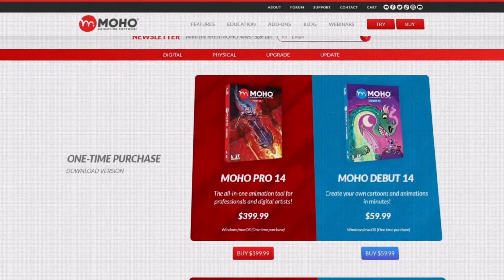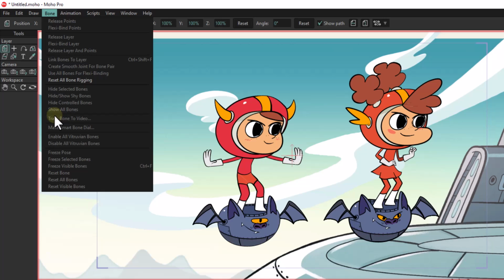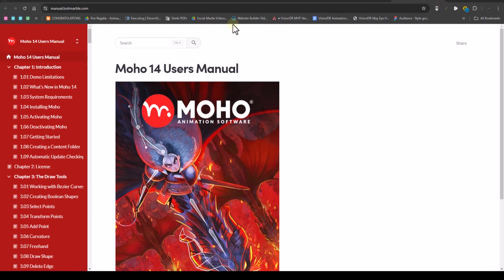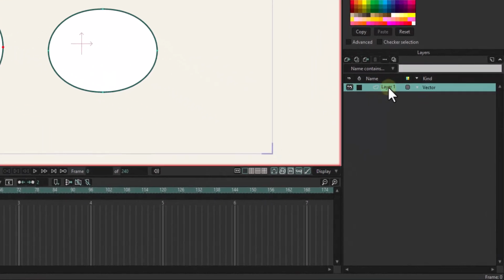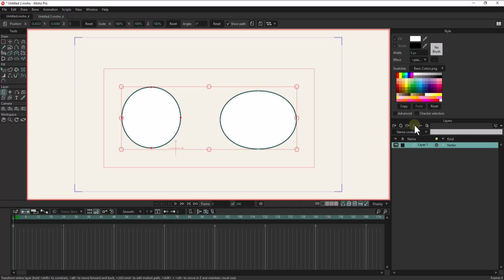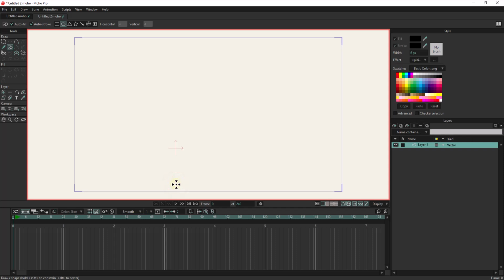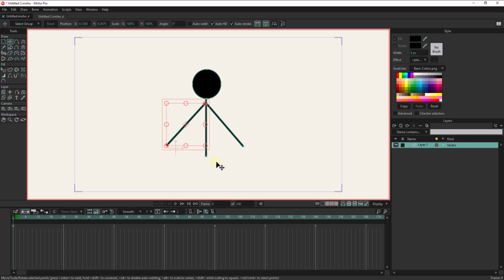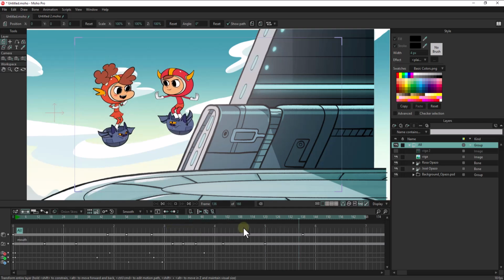Module 1, Lesson 3: Brief Touch Up Overview on Moho Animation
In this lesson, we'll cover a brief touch up overview on Moho Animation to help you enhance your animation skills quickly and easily.